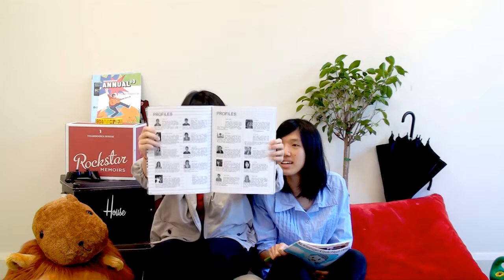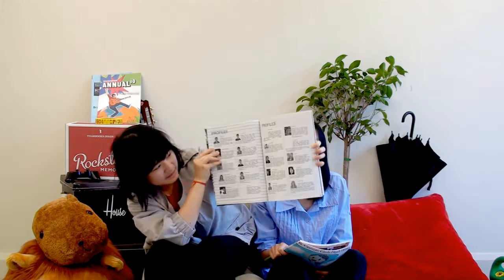University High School/St George Girls High School 2010 Yearbooks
Two for the price of one!! - Congrats to University High & St George Girls' for producing brilliant 2010 Yearbooks! Congrats to those involved - it looks amazing!